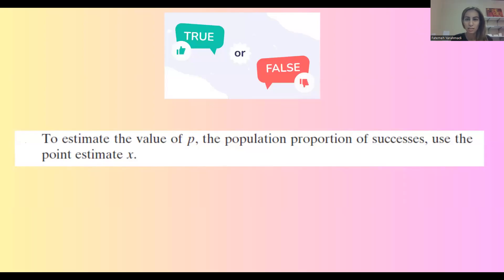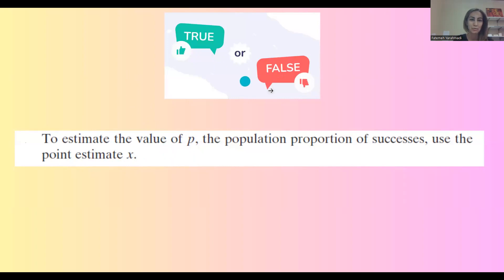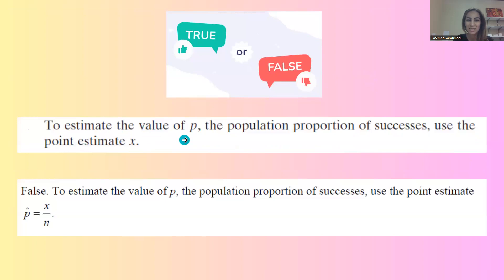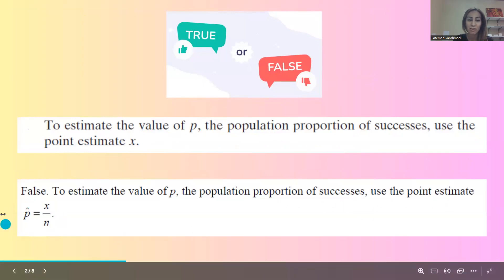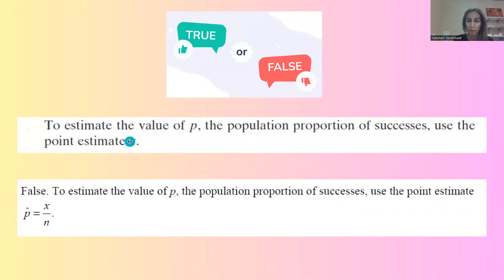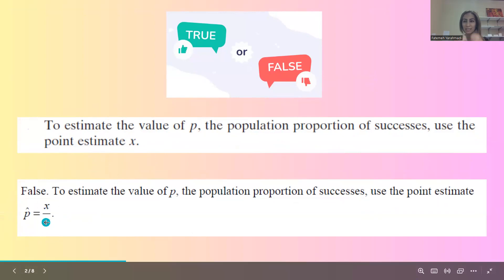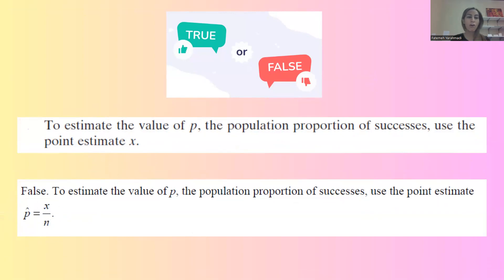Step by step: True or False? To estimate p, the population proportion of successes, use x.